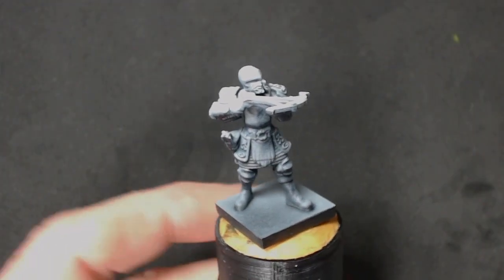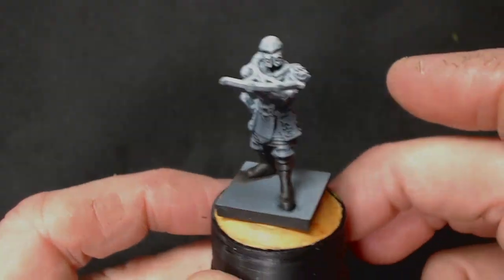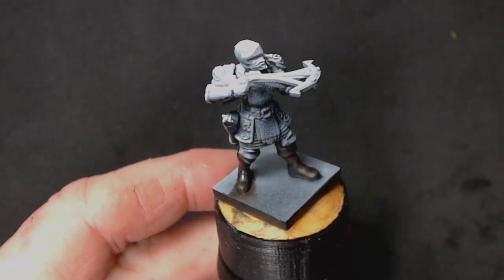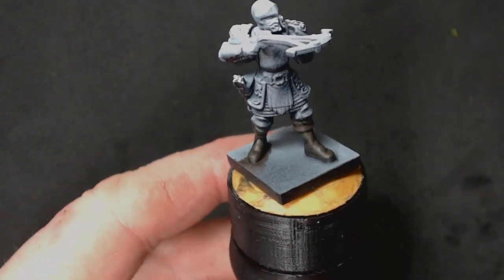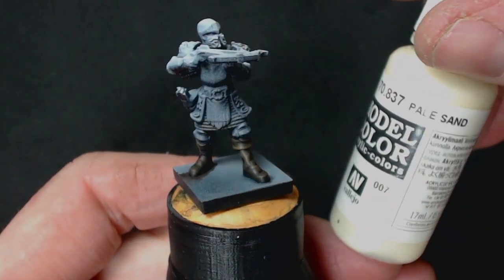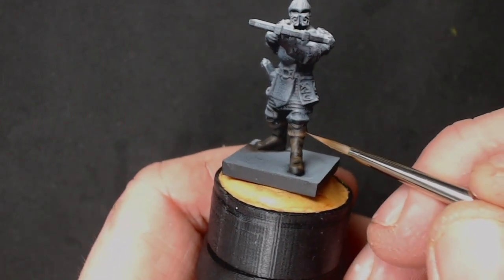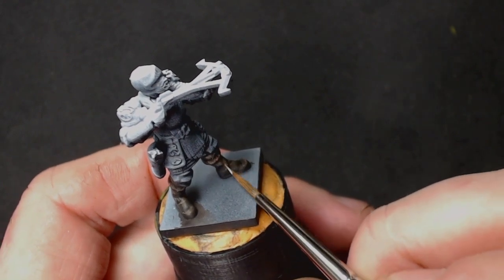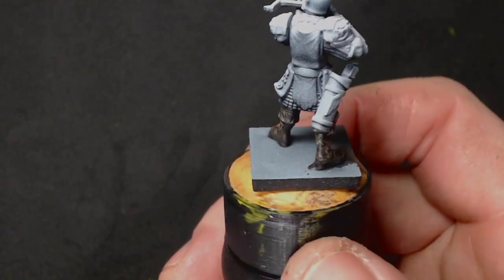Mantic Painting Tips : Painting Leather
Mantic Pathfinder Matt Mountain guides you through how to paint leather sections of your miniatures!

- The latest goings-on from the Mantic Bunker
- All of our live content and news!